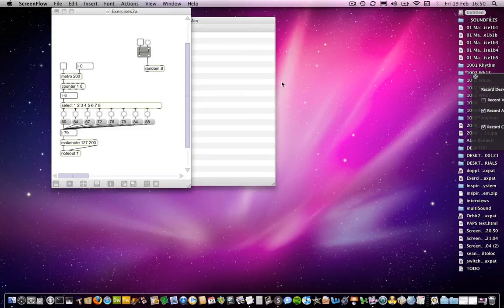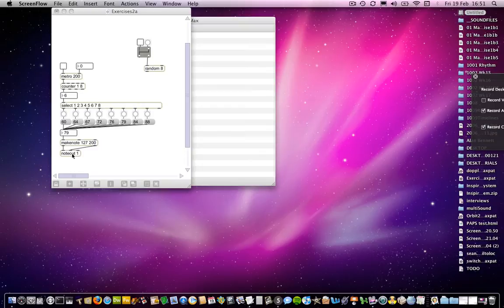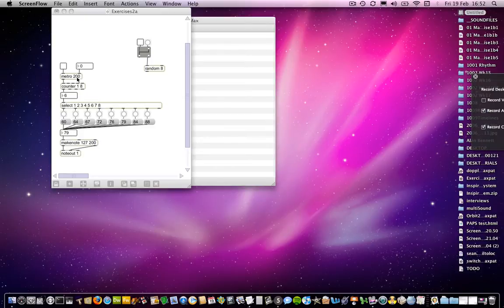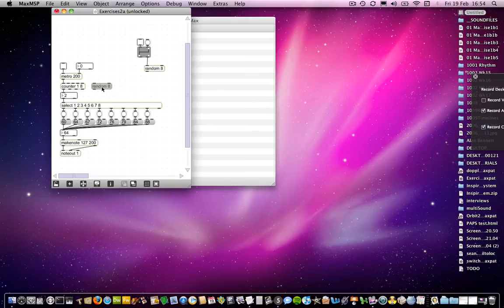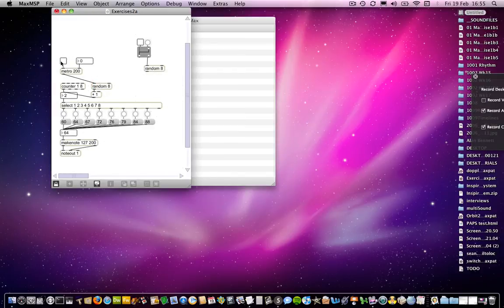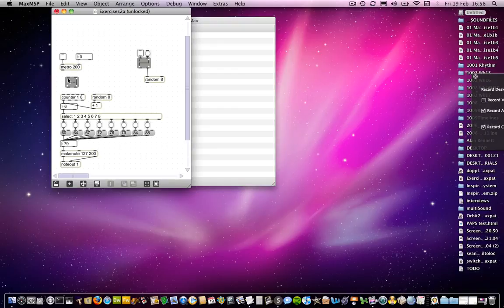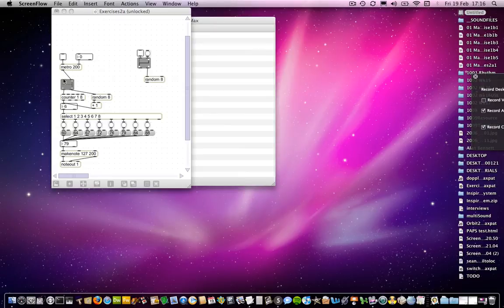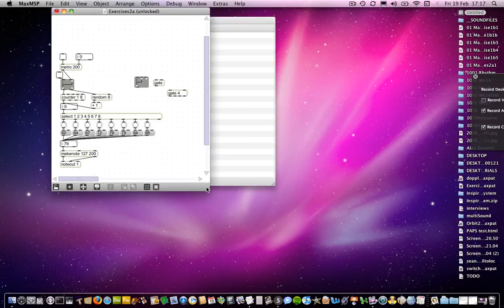Max MSP Tutorial 02a1: Simple Melody Generation [1]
Exercises2a covers simple melody & structure-forming tools:
• sequence a Bach Prelude using simple objects,
• build an auto-accompanist
and an introduction to MIDI objects